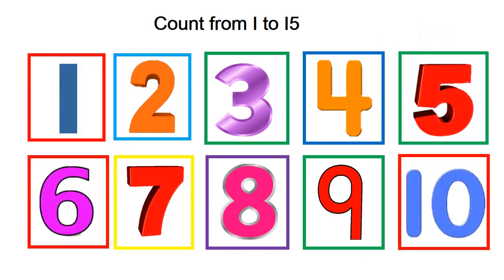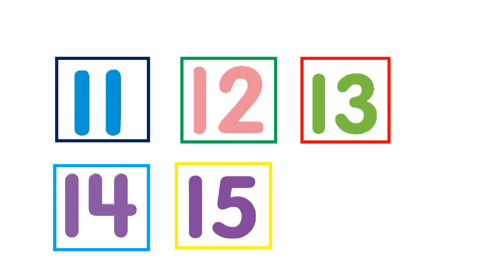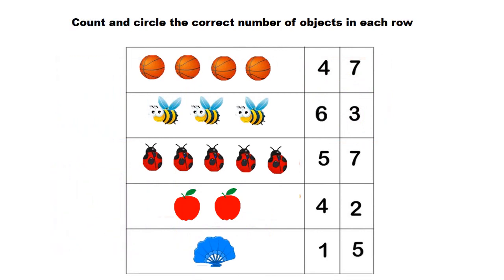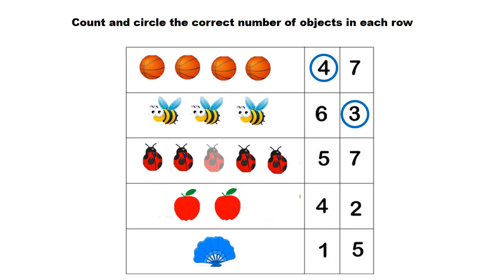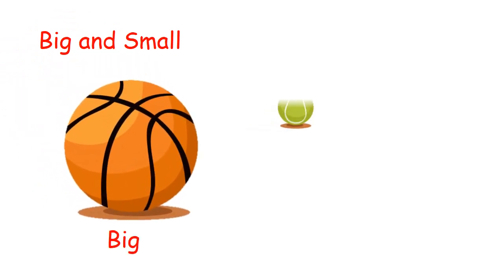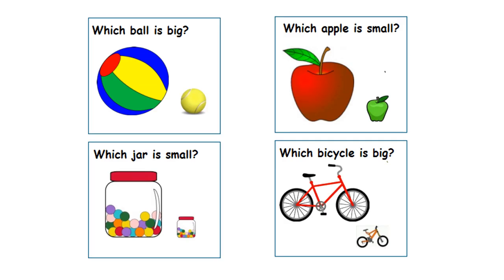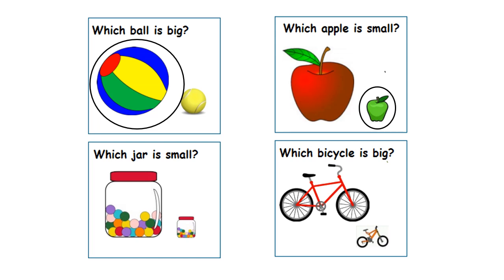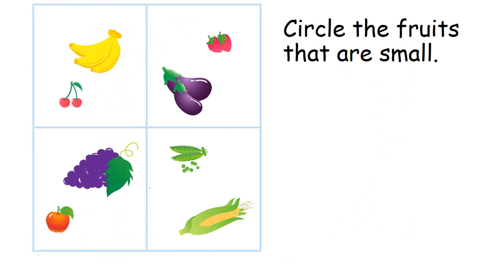Pre-School Math Big and Small